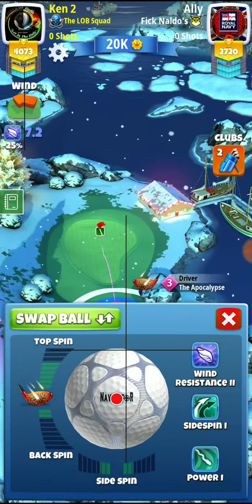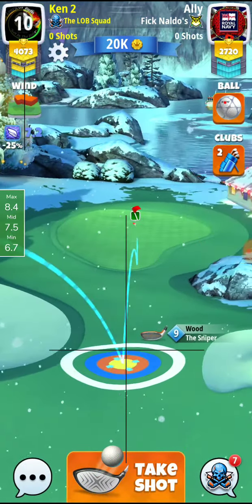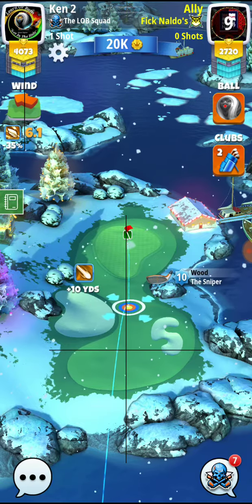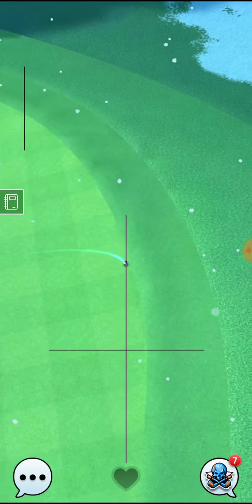Golf clash Christmas links Nordic Fjords hole 2 pro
Golf clash tournament pro